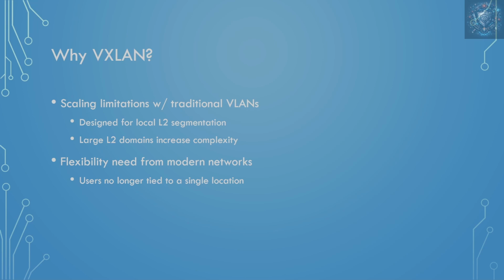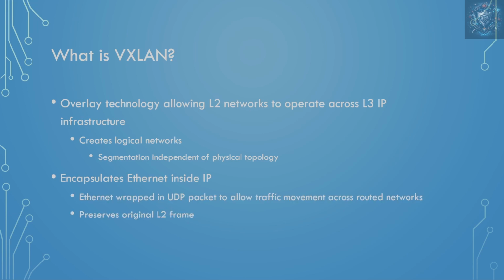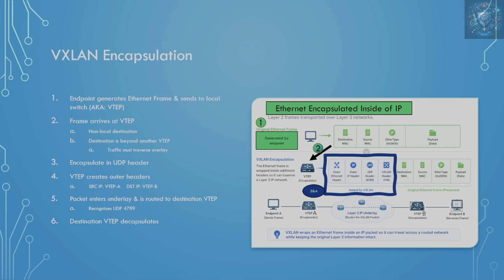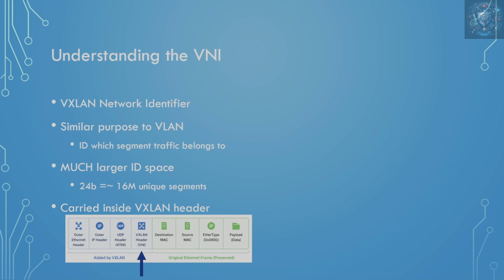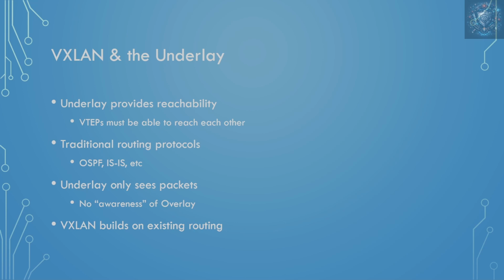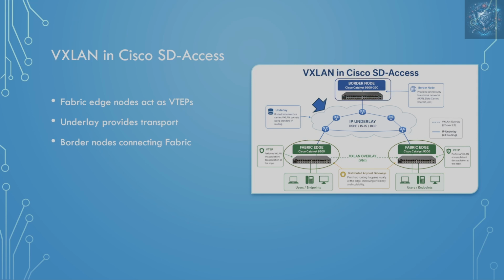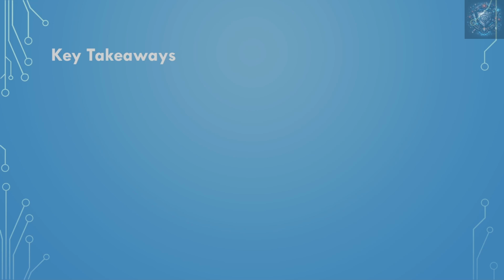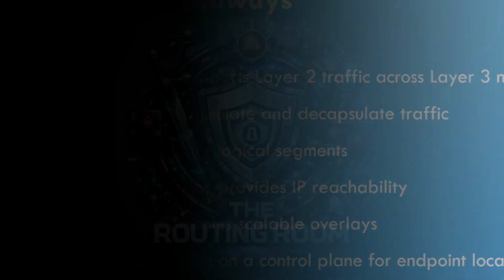Cisco SDN Part 2: VXLAN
In this video we will cover what VXLAN is, why it was created, how it works, and how it fits into modern architectures like Cisco SD-Access.

***Thumbnail created using ChatGPT 5.2***